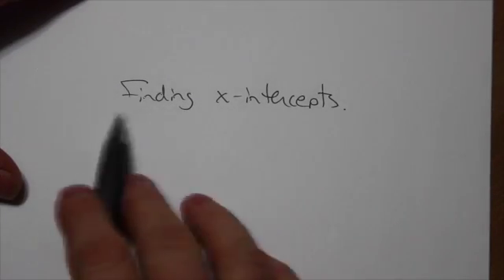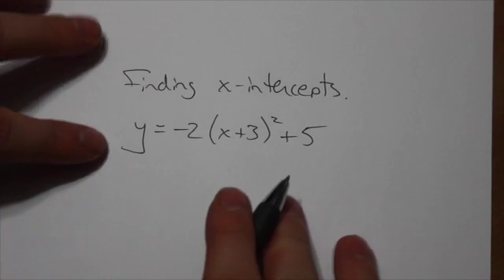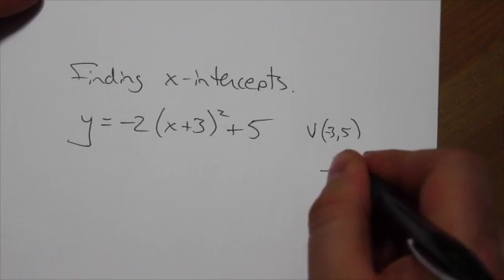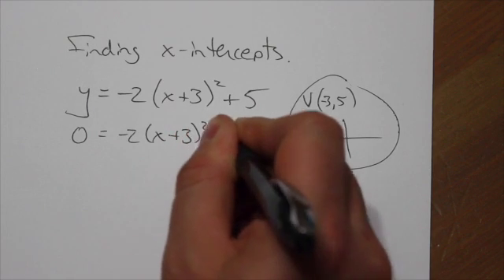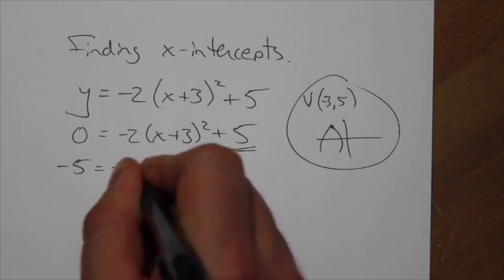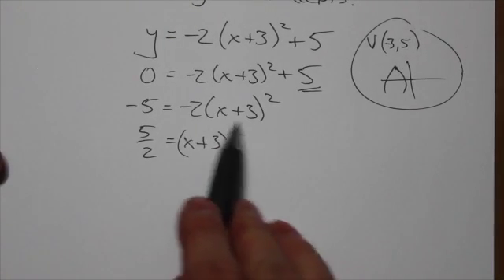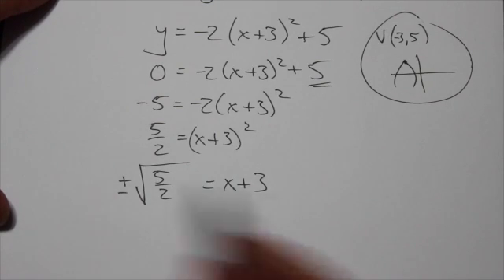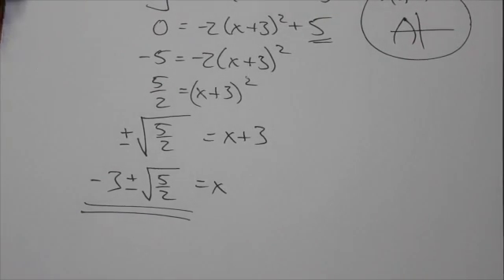Finding x-intercepts (Vertex Form)